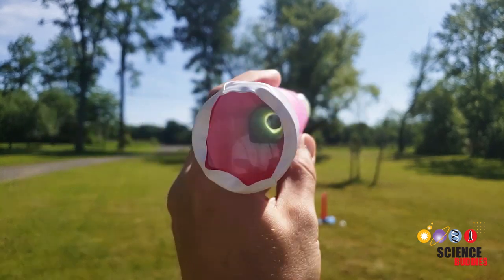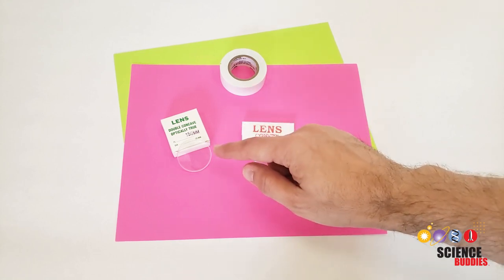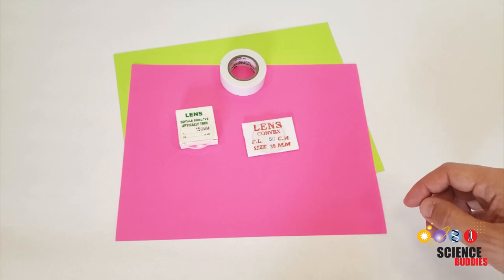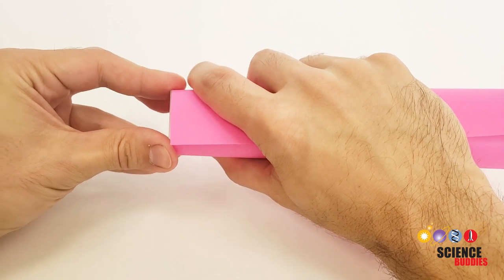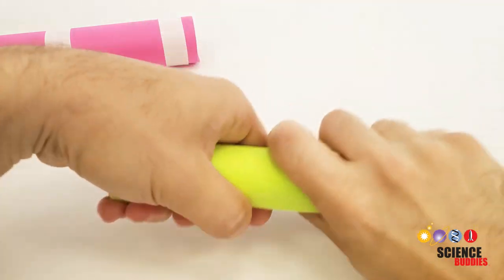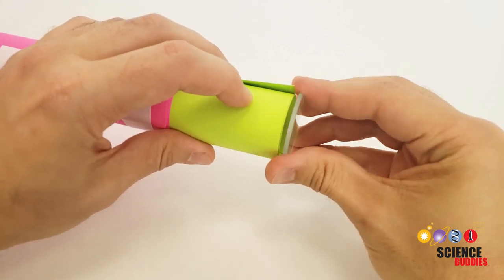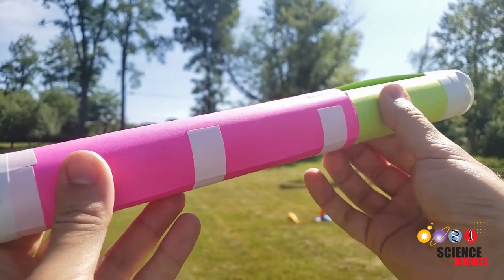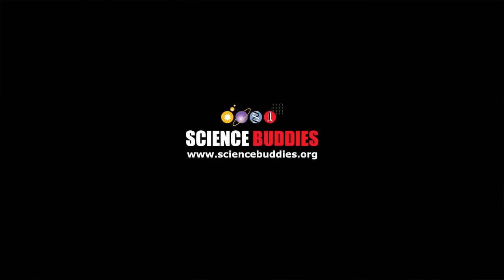How to Make a Simple Refracting Telescope (Monocular) | STEM Activity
This video shows how to build a simple refracting telescope, also called a monocular or a spyglass, using two lenses. One lens is double convex (converging) and one is double concave (diverging). This results in a magnified right-side-up image instead of the inverted image you get when using two double convex lenses. This telescope is easy for young kids to build since it does not require a third lens or prism to give a non-inverted image. Written instructions to make the telescope and links to purchase the lenses are available on the Science Buddies